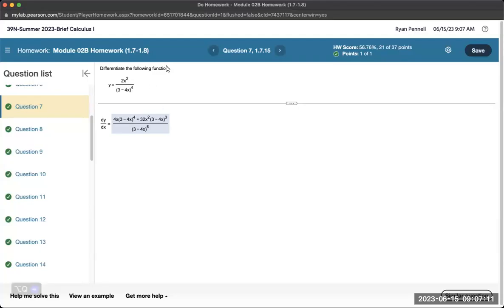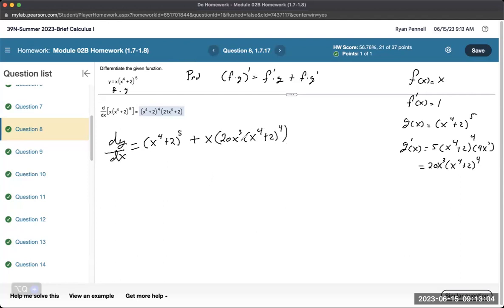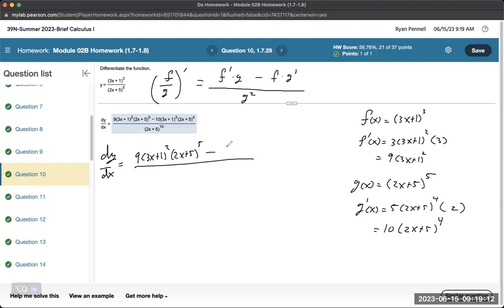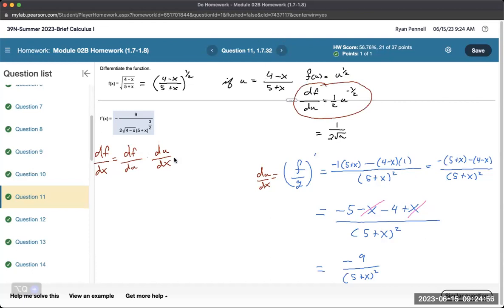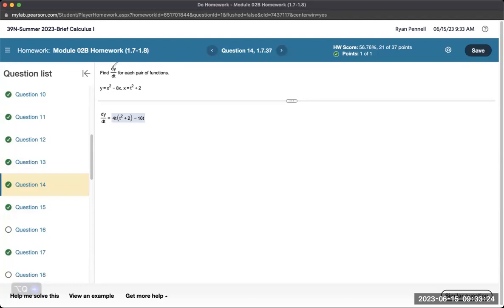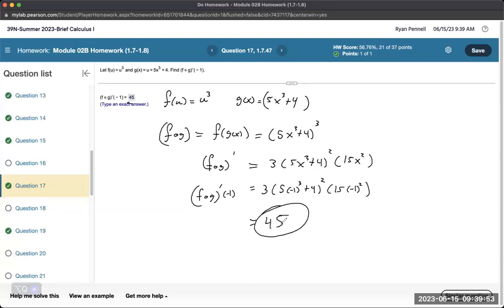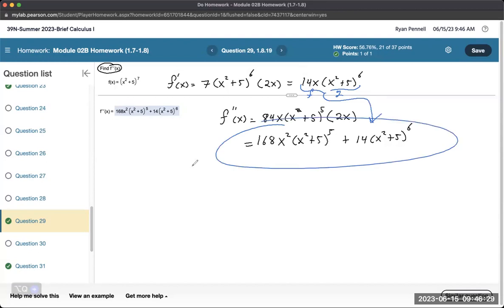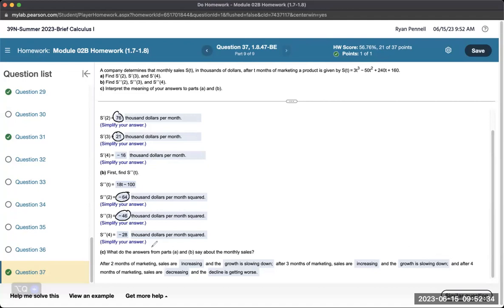Brief Calc Week 2 Part 3/3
Brief Calculus I
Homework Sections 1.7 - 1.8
chapters
7 0:00
8 3:54
9 7:39
10 10:34
11 13:29
12 21:24
13 23:03
14 24:49
17 28:42
19 30:52
23 32:22
29 34:32
31 37:08
37 40:53